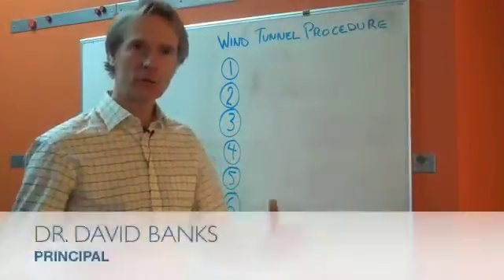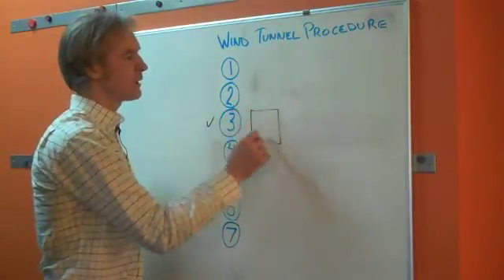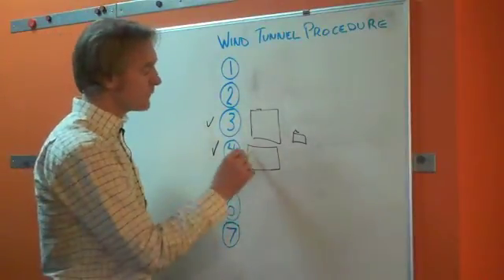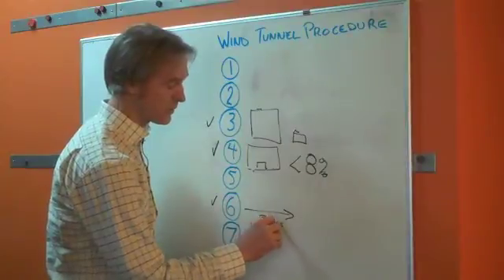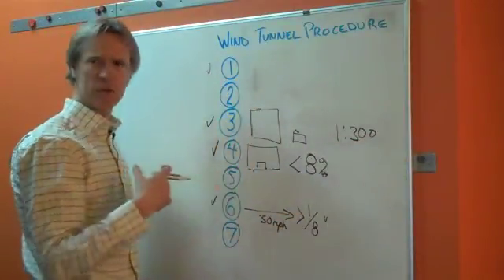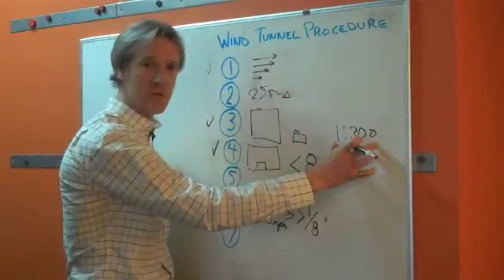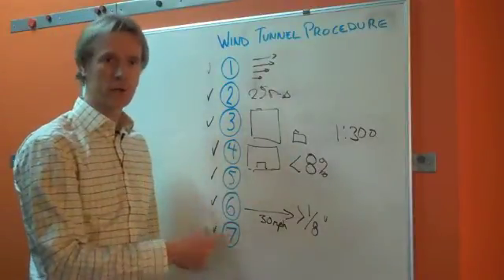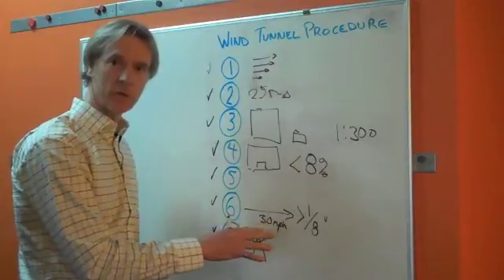ASCE-7 Wind Tunnel Procedure Simplified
Dr. David Banks, wind effects expert and principal at CPP, summarizes the seven steps of the ASCE-7 wind tunnel procedure. From scaling the model and its surroundings to scaling the wind itself and ensuring you capture peak wind loads, Dr. Banks explains the important issues for testing a building or structure in a wind tunnel.